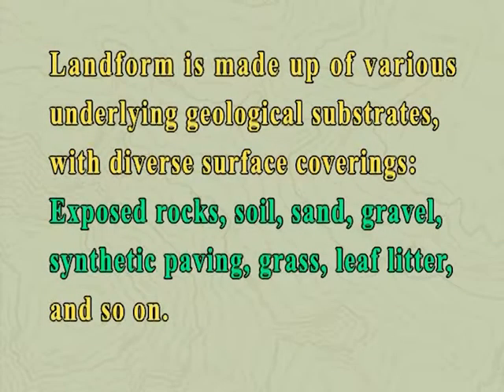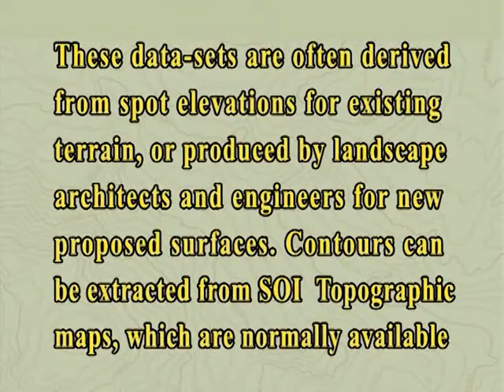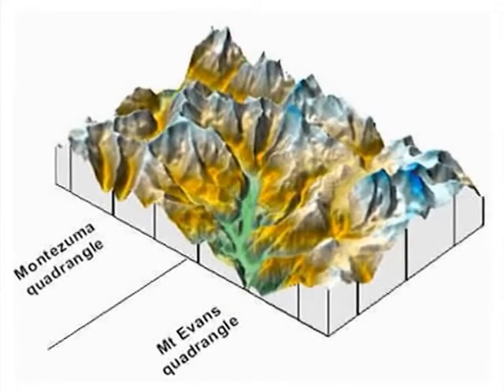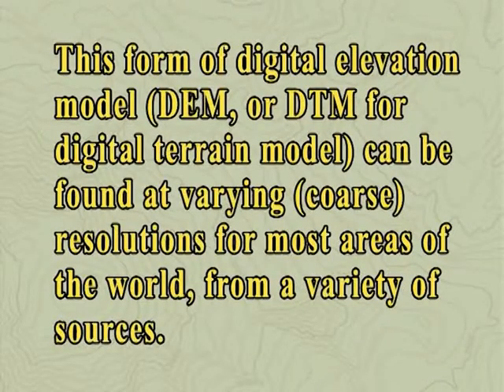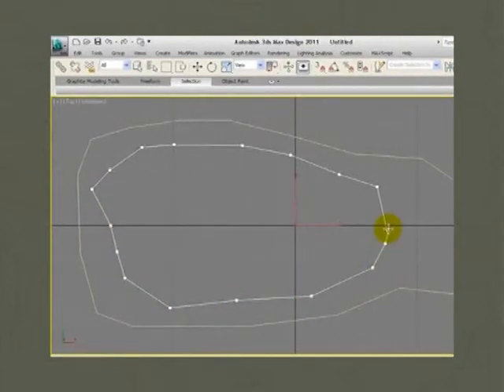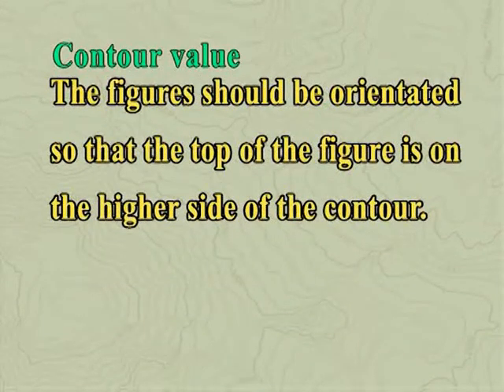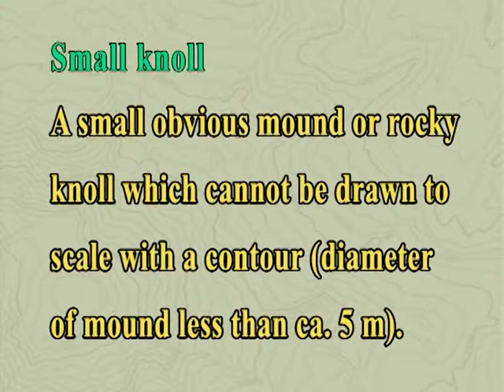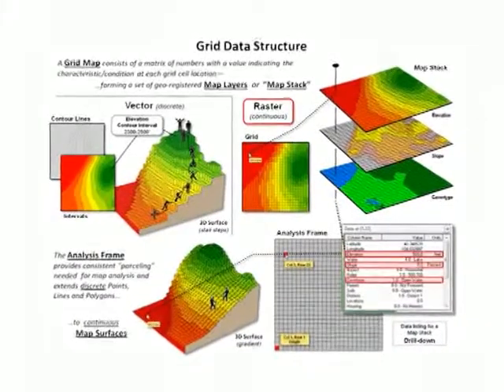Contours reflecting landforms